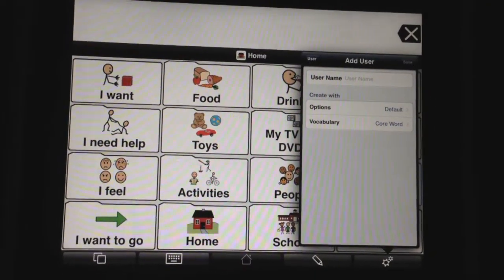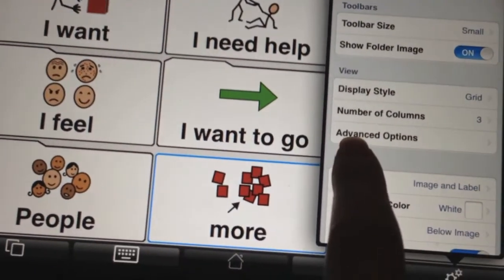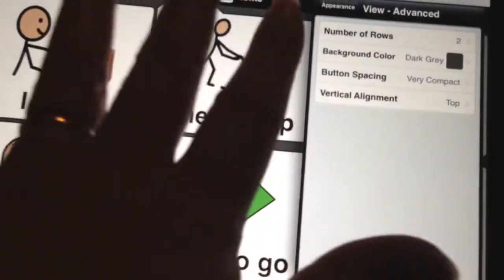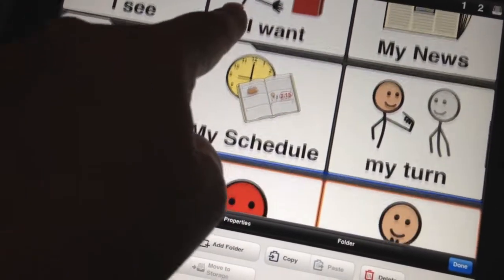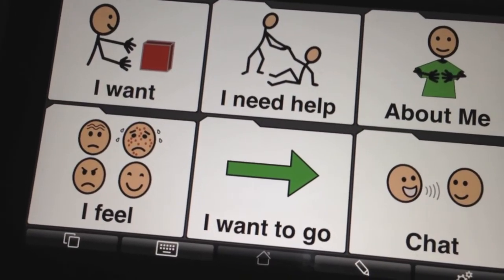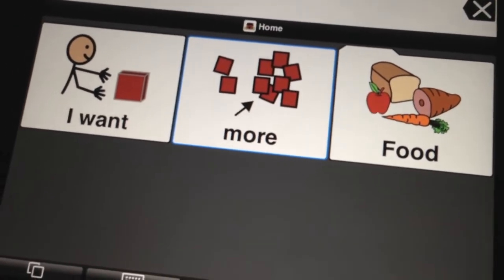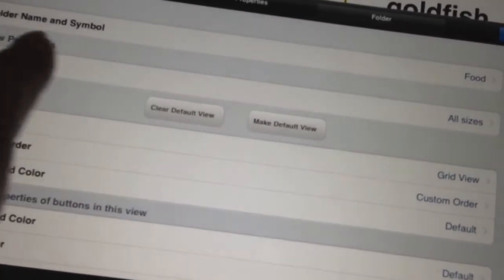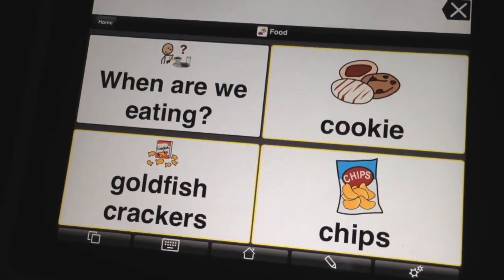How to Simplify Proloquo2Go with Less Buttons!/Autism/nonverbal/iPad/AAC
Here is how to simplify the set up of Proloquo2Go with less buttons on a page and in a folder for very basic and beginner users.